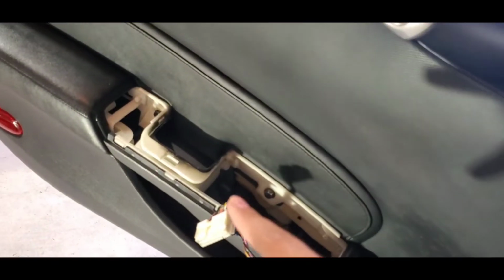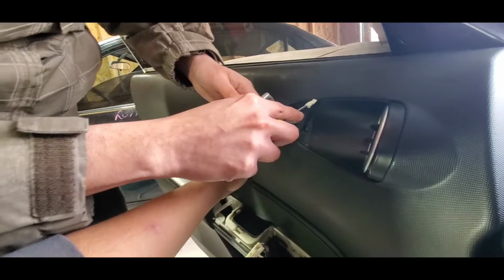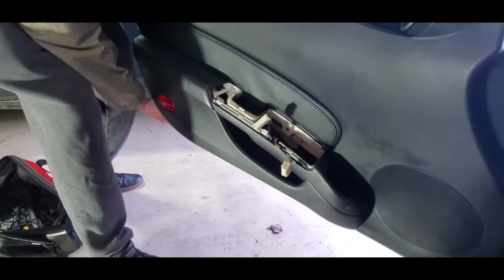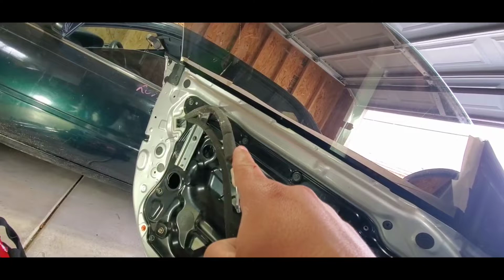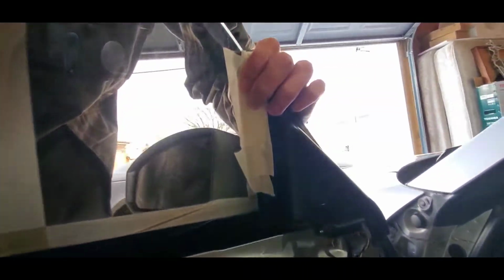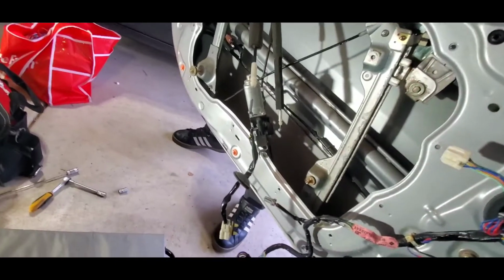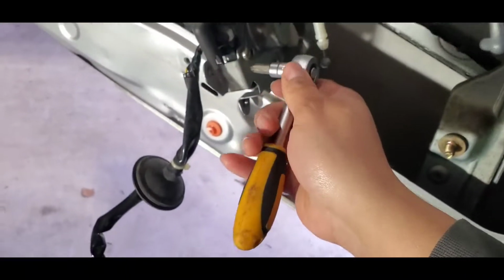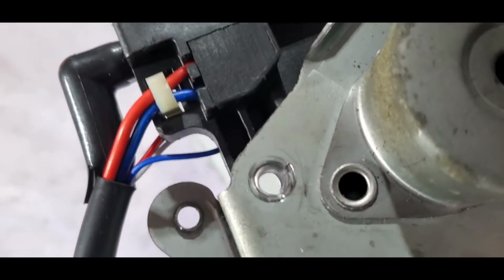Nissan 350Z window motor replace DIY